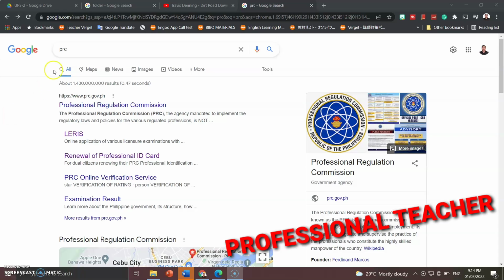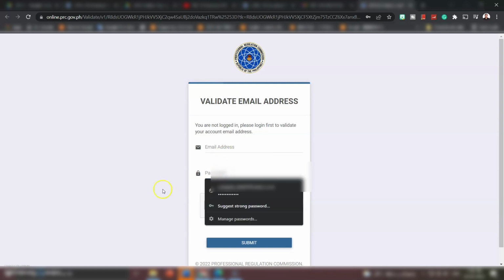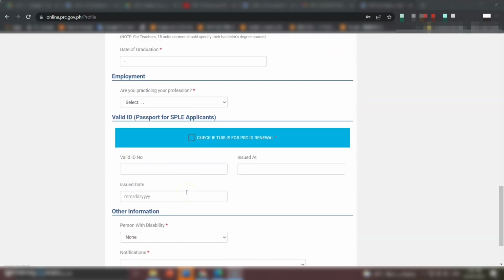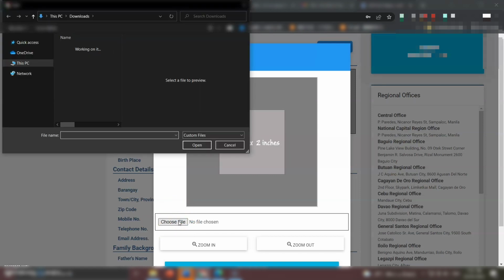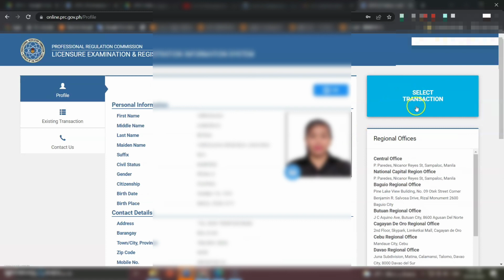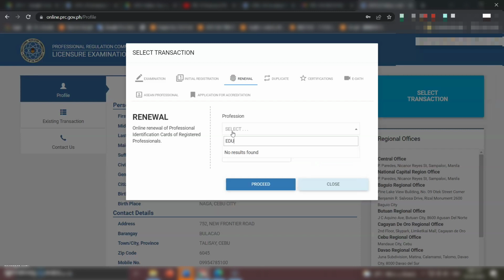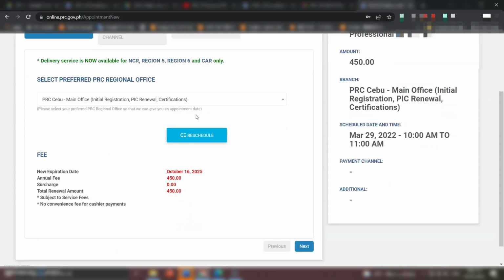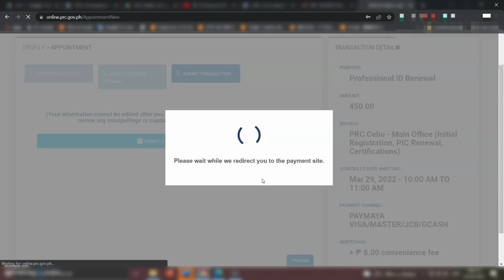PRC ID RENEWAL ONLINE 2022 | PAANO MAGBAYAD SA PRC ID RENEWAL 2022 GUIDE